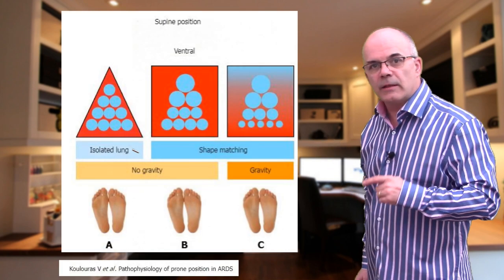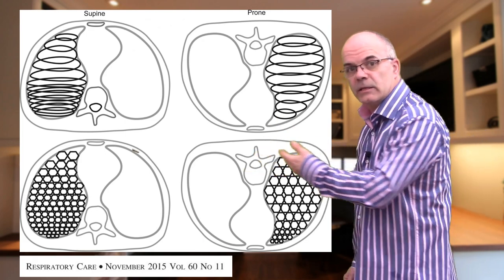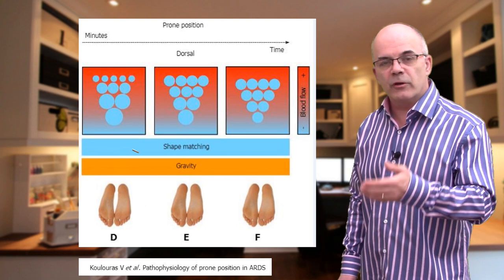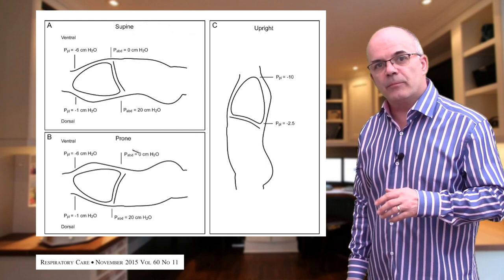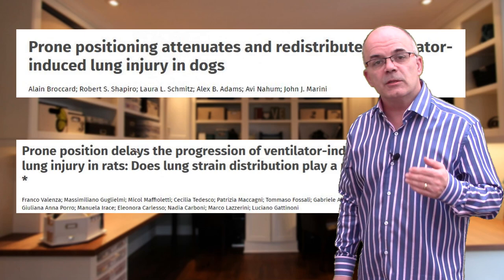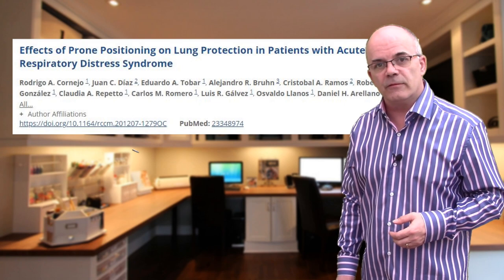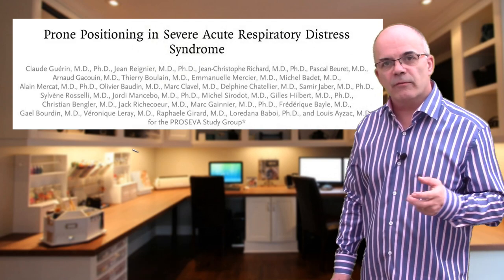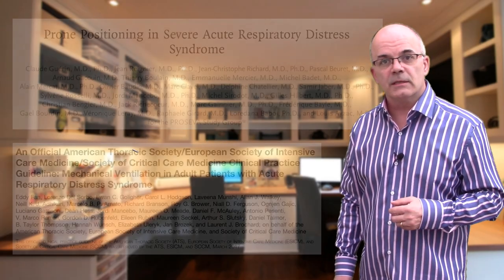Proning the ARDS patient- why do we do it?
There are lots of videos on YouTube showing us how to prone but not so many telling us why. This is my attempt to explain many of the reasons why it is considered worthwhile.

There are many more resources on my Online Teaching School

I have based much of this from two papers which I would recommend you read if you want more depth.

Efficacy of prone position in acute respiratory distress syndrome patients: A pathophysiology-based review

I also refer to the American Thoracic guidelines for managing the ARDS patient which can be found

I also have courses for you on NIV, Intubation and Anatomy of the airway